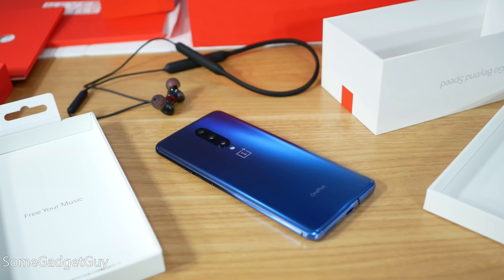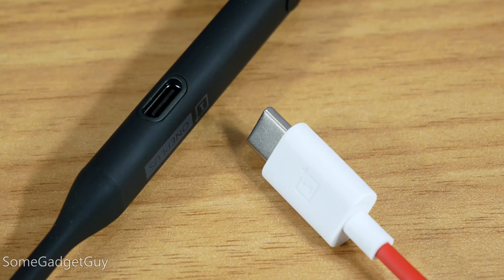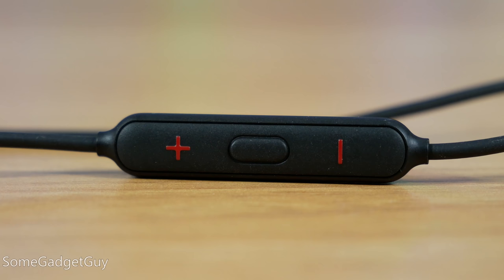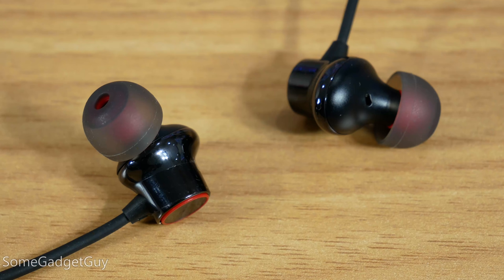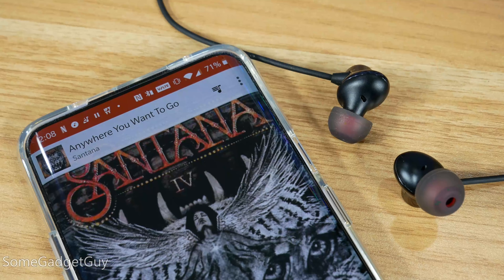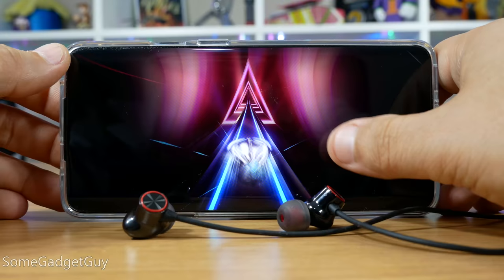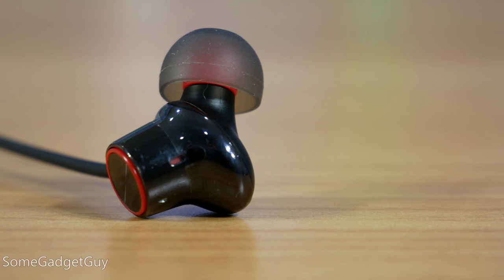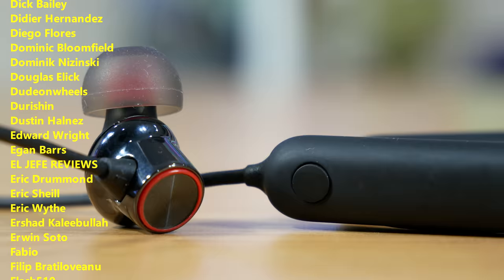OnePlus Bullets Wireless 2 Review: Triple drivers at a fine price!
OnePlus Bullets Wireless 2 Review! It's still lame getting rid of built in headphone jacks, but at least OnePlus offers up a solid solution for folks going wireless. The second generation Bullets Wireless take a clear shot at enthusiast brands like 1More. How do they sound? Will they work for gamers? Let's take a listen!